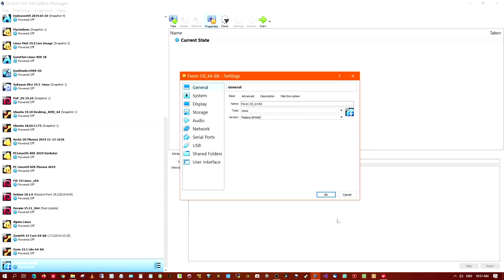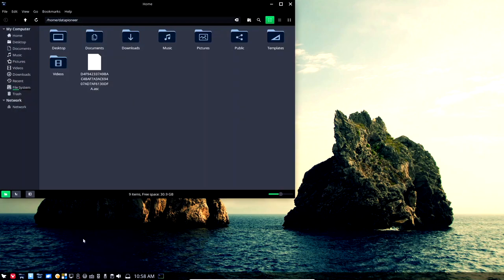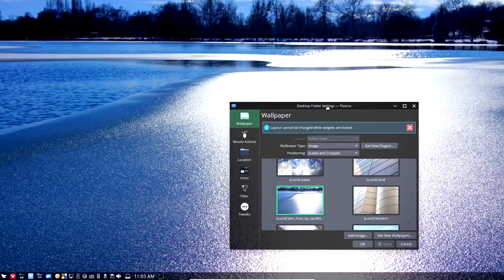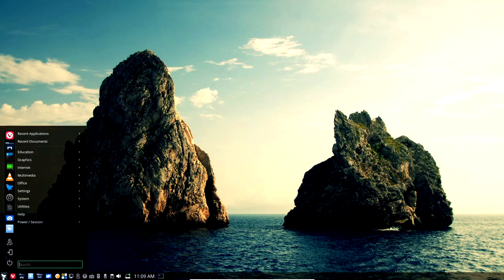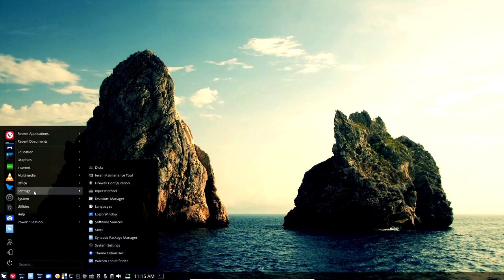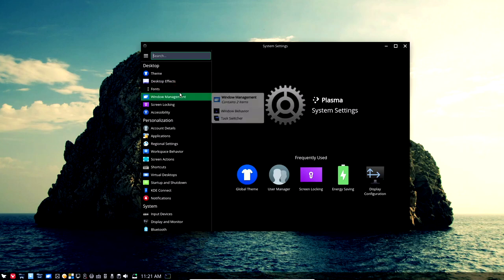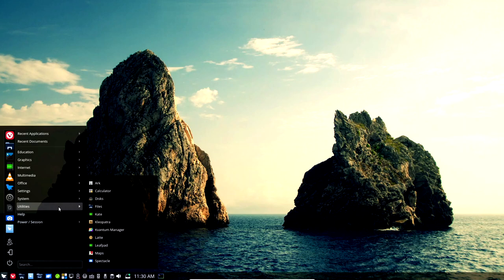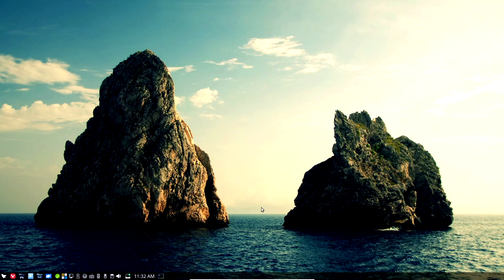Feren OS December 2019 Build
In this video I show you a quick review of Feren OS December 2019 Build with KDE built on Ubuntu Linux.